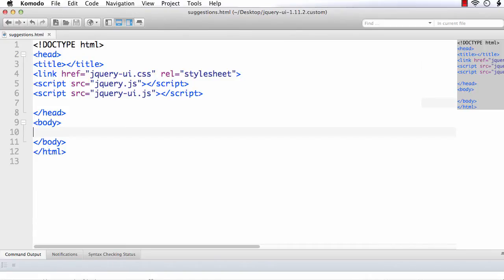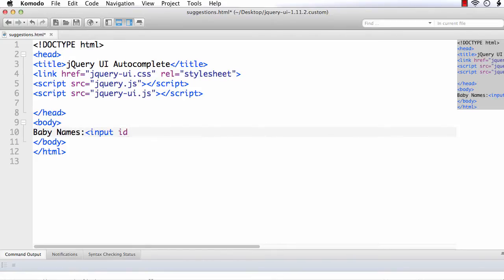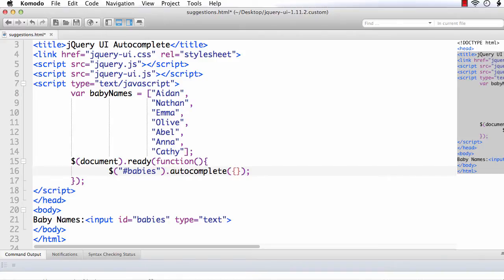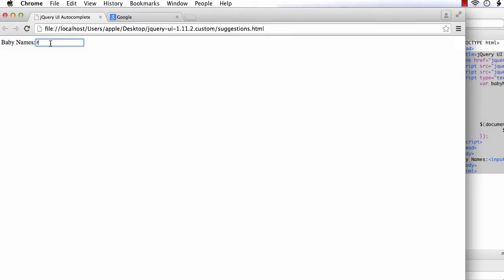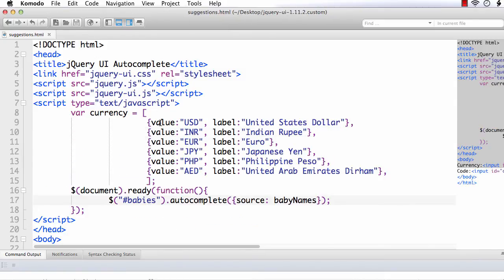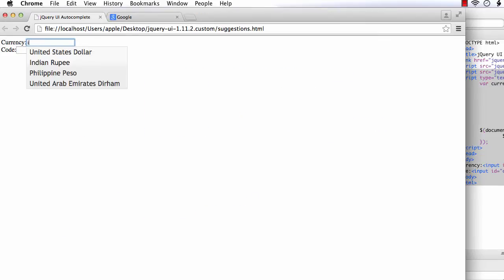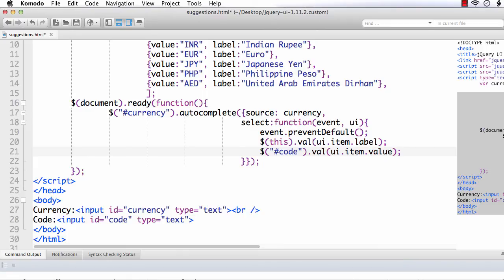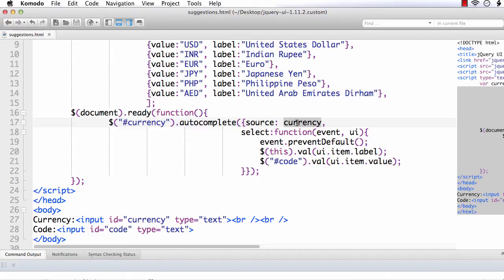jQuery UI Autocomplete: Implemement Google Suggest like Feature using jQuery UI Autocomplete Easily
You might have noticed how Google helps you complete your search easily by providing suggestions. How does Google knows what you have in your mind? Google gets the values from some database and display it as a list as soon as you enter some characters into the search box.

You can also create a Google Suggest like feature in your website. It is simple to implement using jQuery UI Autocomplete.

You just need to have the suggestions with you either in an array or populated as a JSON object (from a database or from some other sources). You then have to call the autocomplete() method and set the value of source options to an array or string of suggestions.

You can also populate a list of labels and enter their corresponding values in the text box (something like country code or currency code).